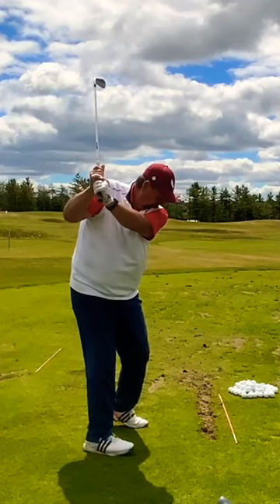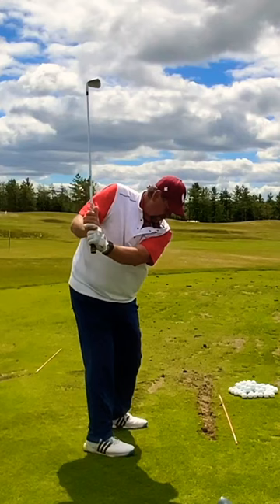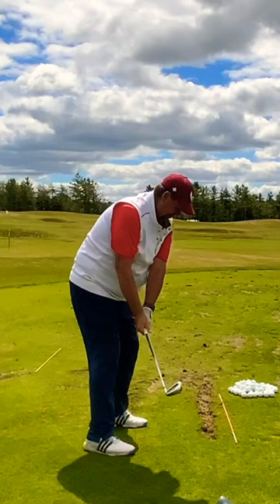GOLF SCHOOL ⛳️ Find INSTANT STABILITY 🚨 Load The Hip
Golf School At TPC Toronto.